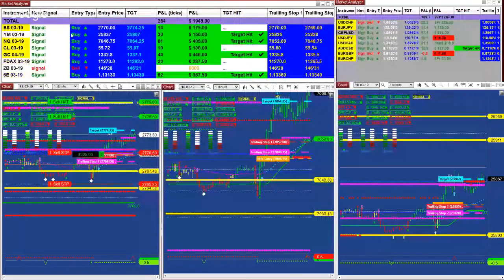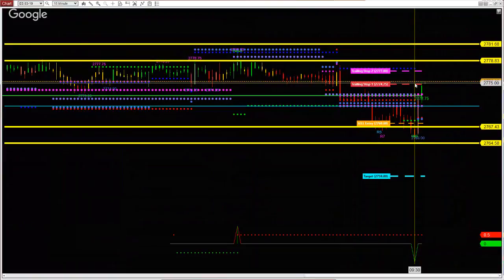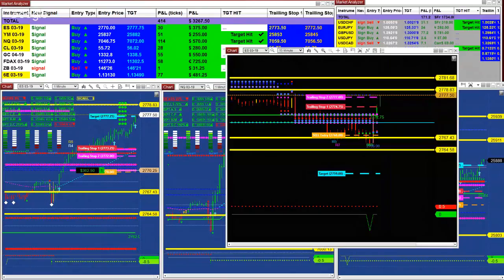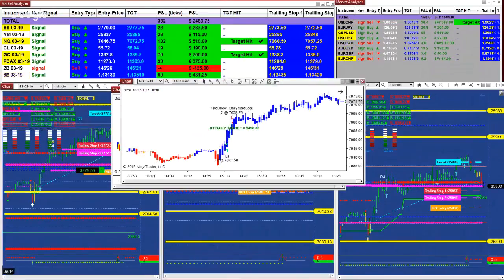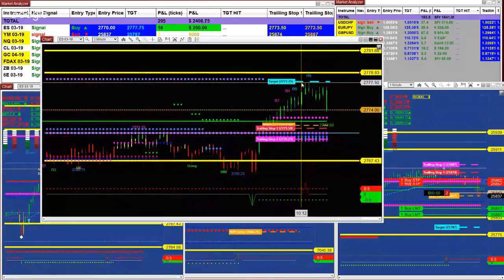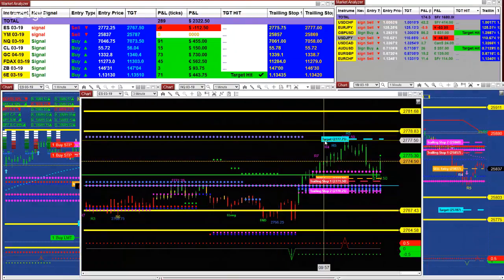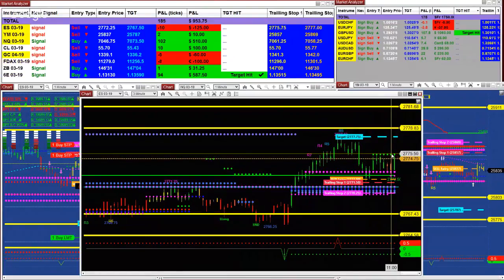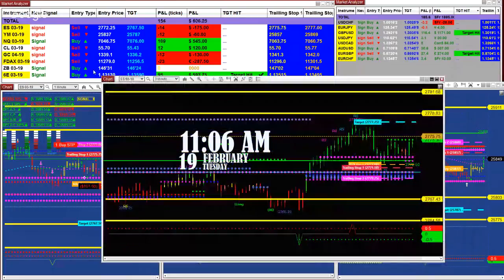100% Automated Trading | Automated trader Entry Signal |live every day